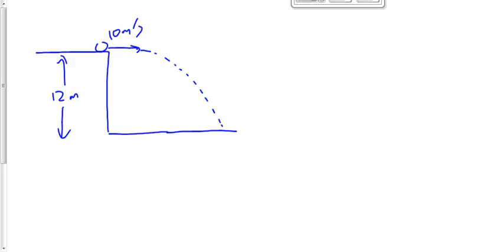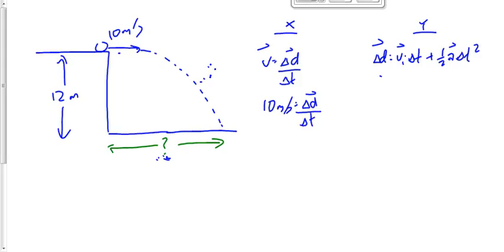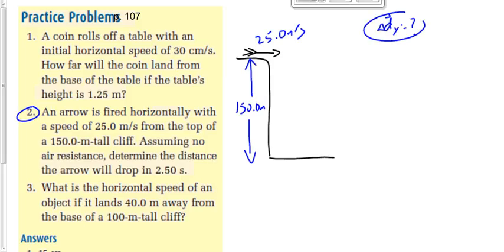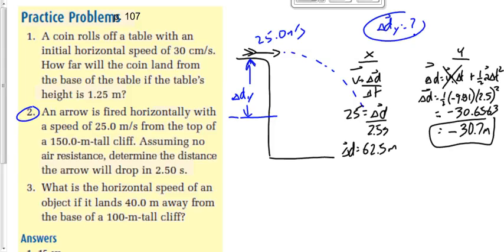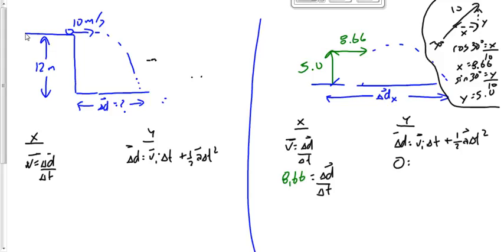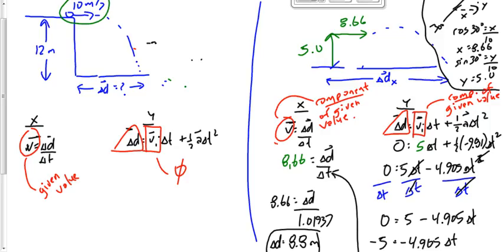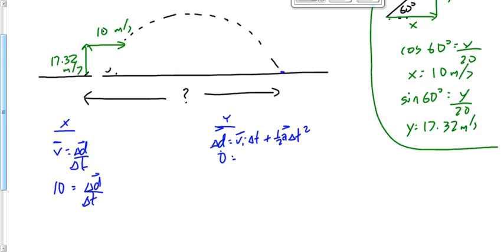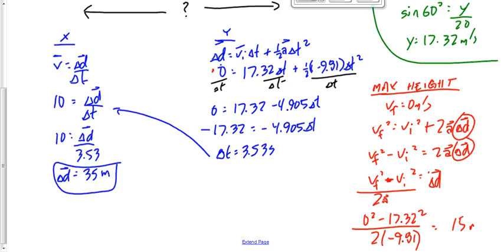(131-P2016F) Angled Projectile Motion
Projectile motion involving objects launched with an initial angle.